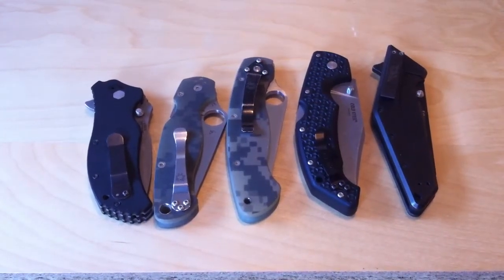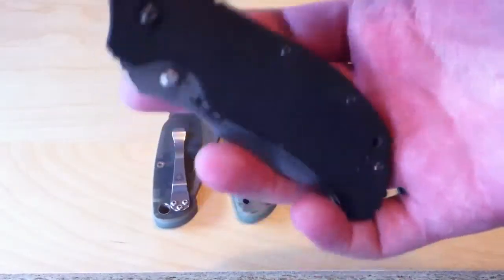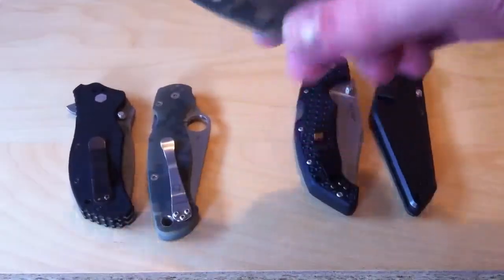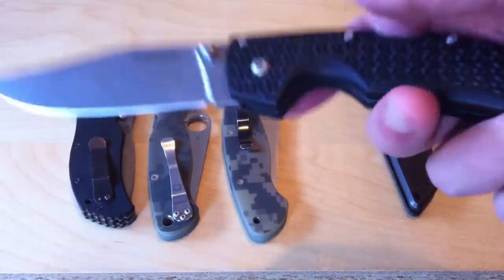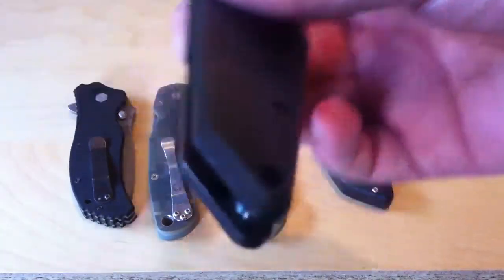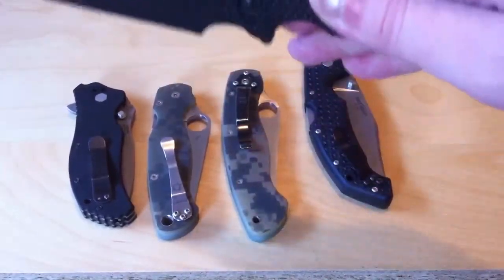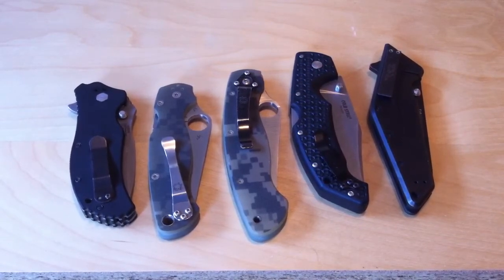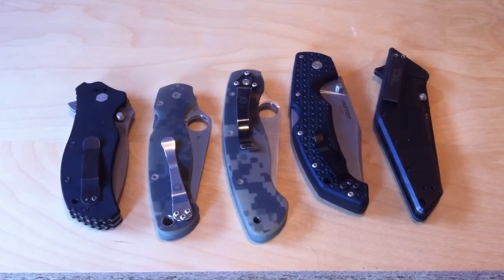Knife Talk: Episode 42, Handle Milling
discussing the various differences in handle milling.